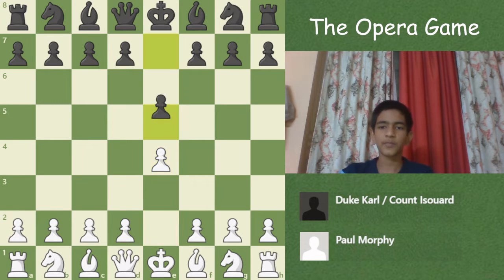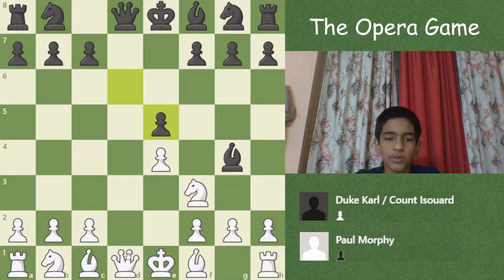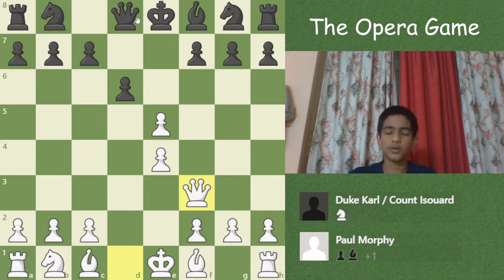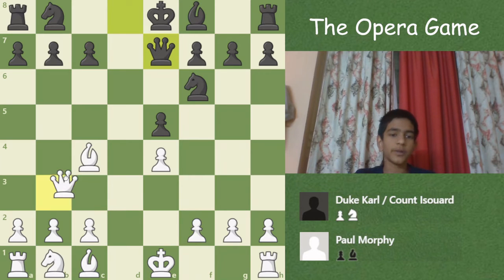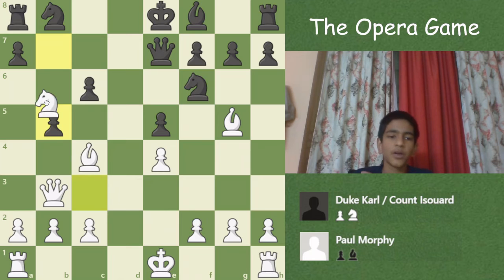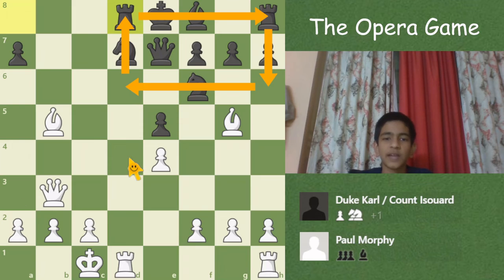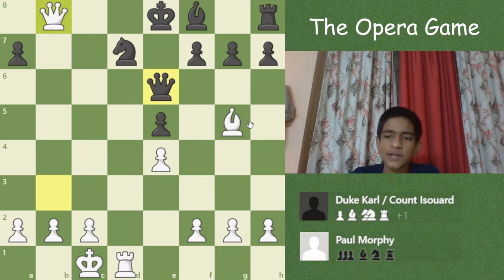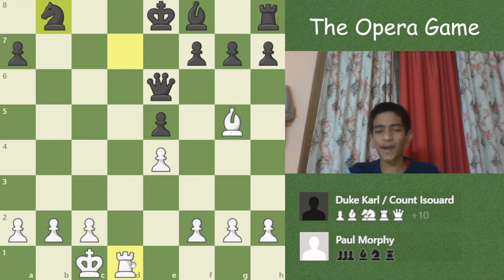Best Games Ever Played | The Opera Game!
Hello everyone!!

In this video I am going to show a you a game called the Opera Game. The Opera Game was played in 1858 by none other than the American legend Paul Morphy against Duke Karl of Germany and Count Isouard of France. They invited him to watch the opera with them and then he played a game with them. Morphy, playing White, won the game in just 17 moves!

Timestamps:
00:00 - Intro
01:43 - The Game

Hope you liked this video! Your feedback is welcome and appreciated in the comments below!!